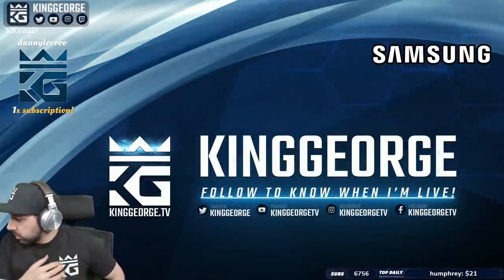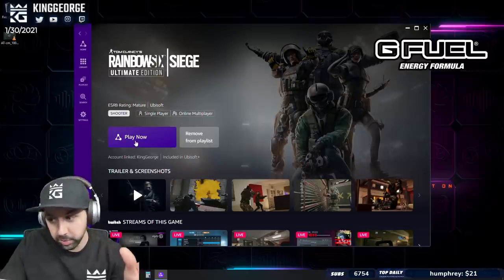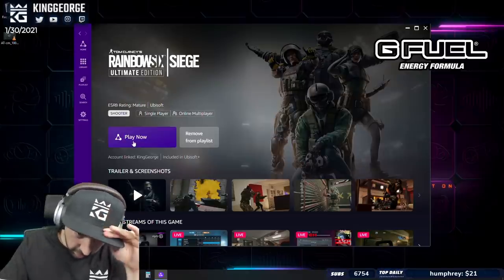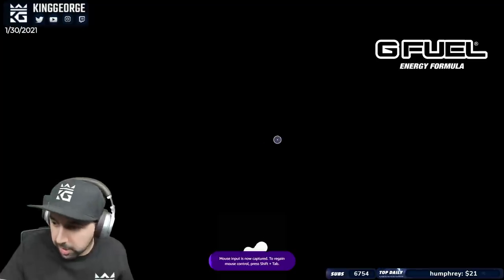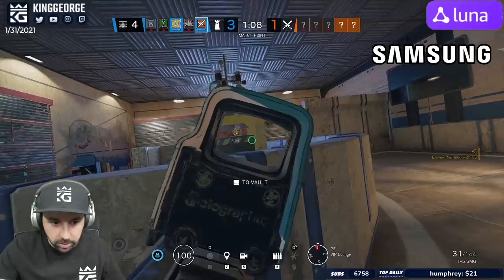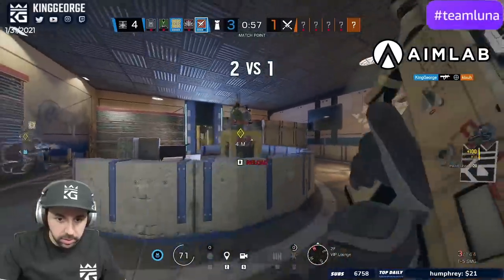How to Play Rainbow 6 on PC without a PC!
1. Sub Here Free w/ Prime
2. Link Ubi Account and Twitch